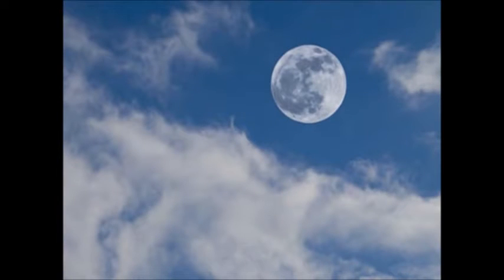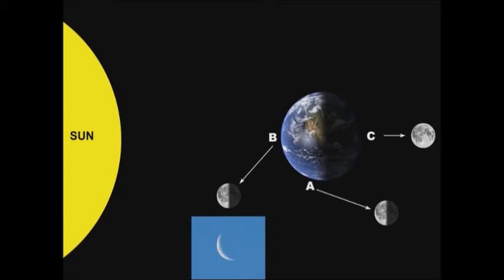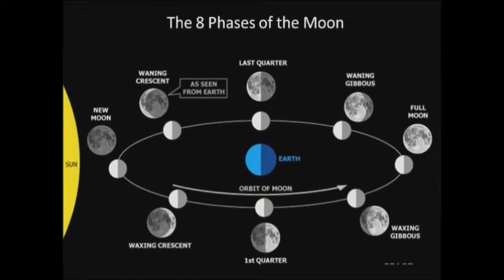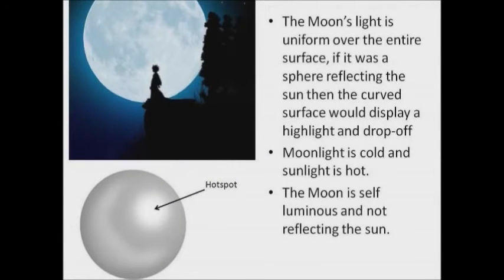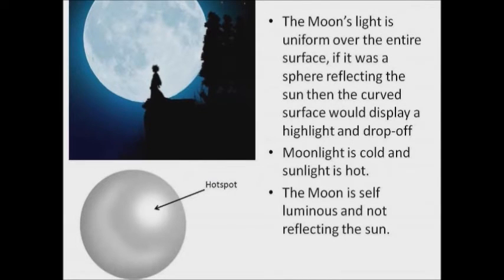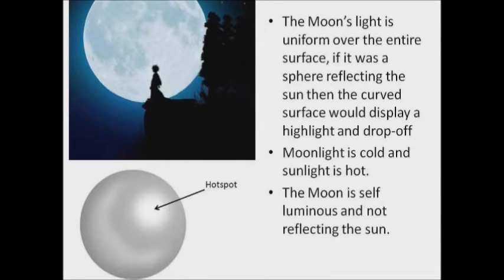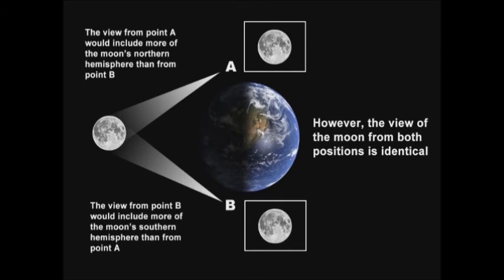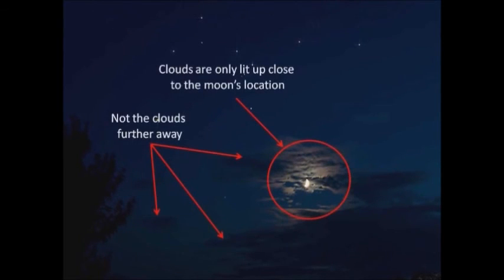Rétablissons Quelques Vérités à propos de la Lune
On connaît moins bien la Lune qu'on ne le croie généralement. Et le fait que bcp de gens restent persuadés qu'on a marché dessus (je blâme Tintin personnellement) n'aide pas.

!!ALL CREDITS TO ORIGINAL UPLOADER, NOT ME!!